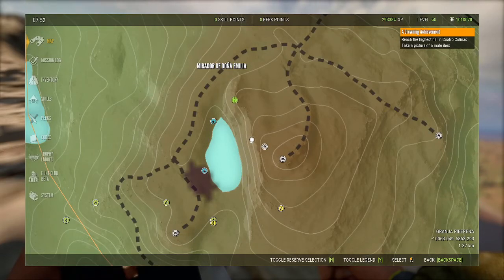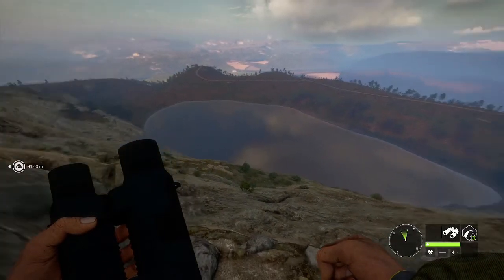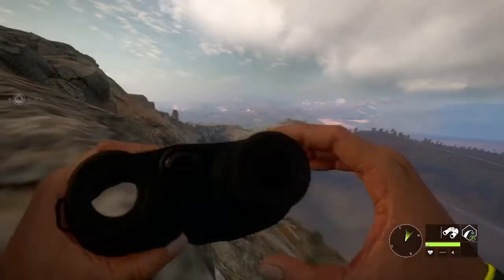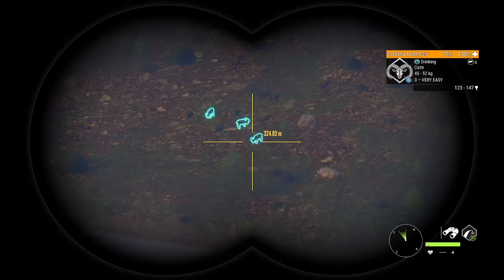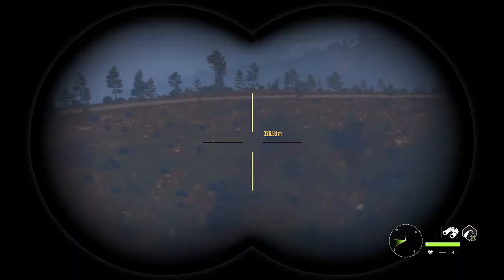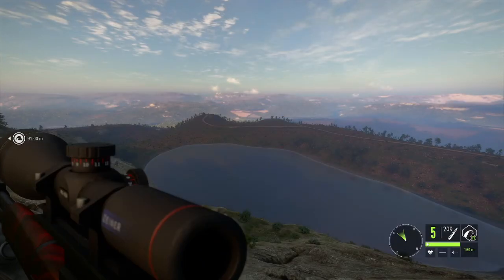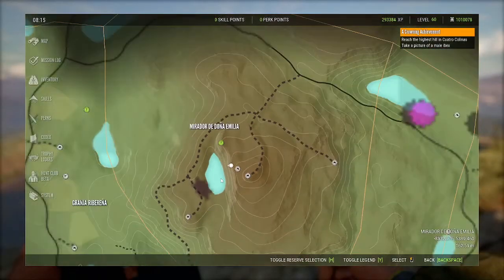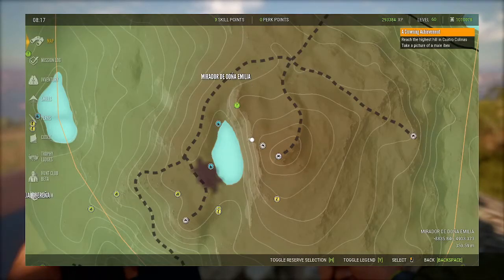COTW Iberian Mouflon Hot spot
A great spot to hunt Mouflon.
That lake is also a hot spot for Beceite Ibex and also a good spot for Wolves during the night time.
I set up a tent and a tripod on top of the mountain from where i just sit and snipe at the animals. Also pay attention to all level 4 animals because some will go Diamond, I have had a few do that!

This is the Steam Community Guide for Trophy Ratings & Fur Types

This is the Steam Community Guide for ALL NEED ZONE TIMES FOR EVERY ANIMAL